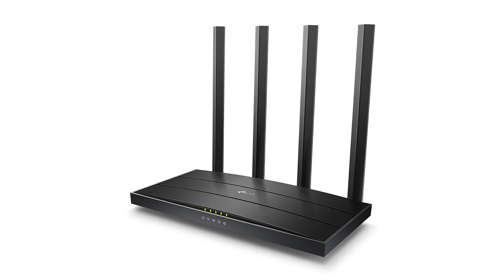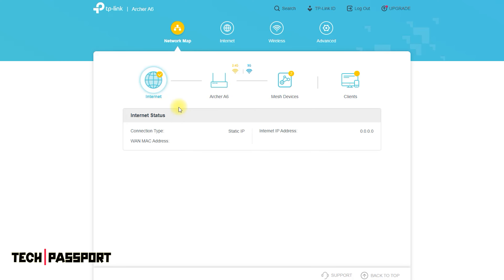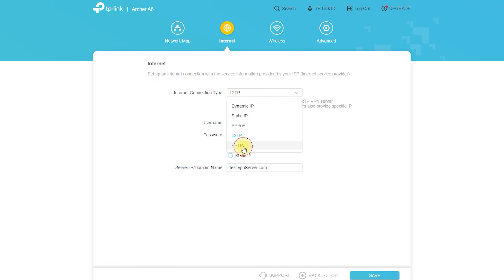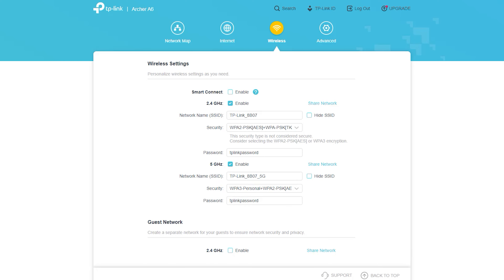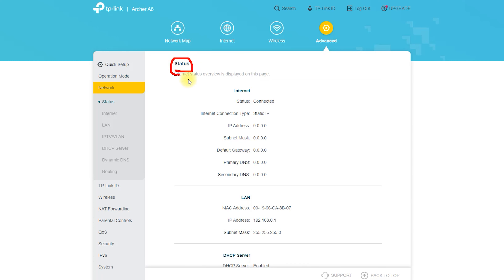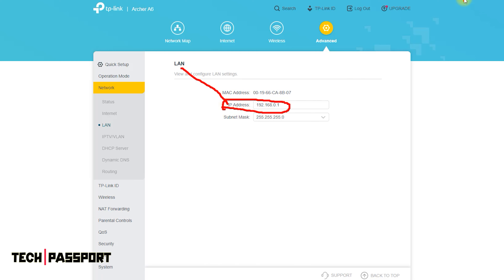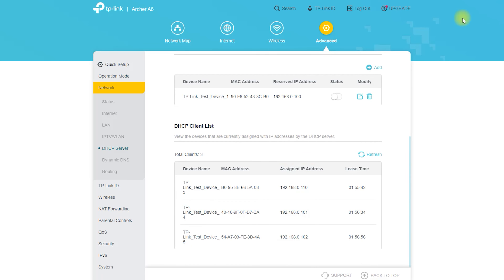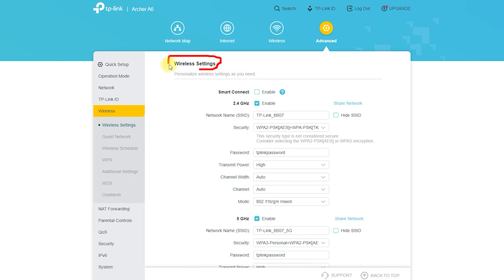How to Set up Your TP-Link Archer A6 WiFi Router | Setup TP-Link AC1200 | Budget Gaming Router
The Archer A6: A High-Performance WiFi Router for Your Home or Small Office

In this video, we'll be taking a closer look at the Archer A6 from TP-Link, a high-performance WiFi router that is perfect for both home and small office use. With its dual-band WiFi, Gigabit Ethernet ports, MU-MIMO technology, and advanced security features, the Archer A6 delivers fast and stable internet speeds for all your online activities.

Whether you're a gamer, a streamer, or just need a fast and reliable WiFi connection for your home, the Archer A6 has got you covered. We'll be showing you all the features of this router and why it's an excellent choice for anyone looking for a high-performance WiFi solution. So sit back, relax, and let's take a closer look at the Archer A6.